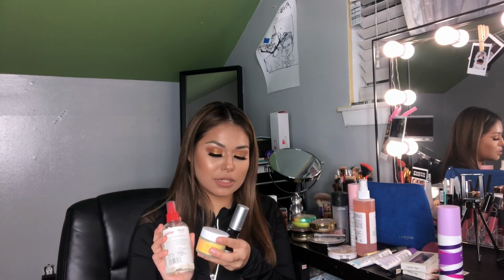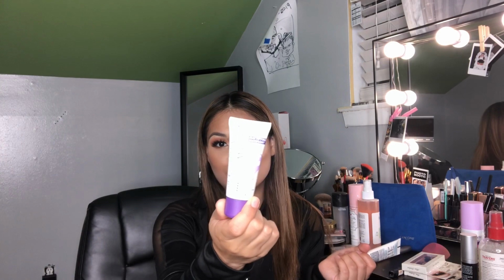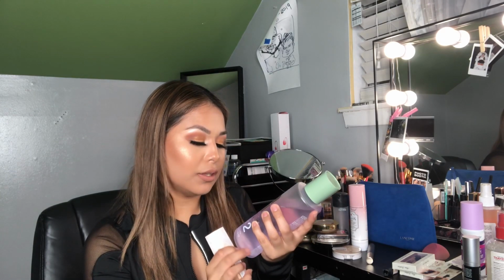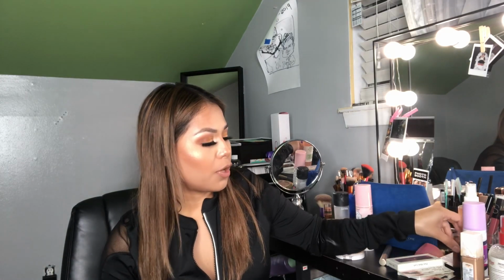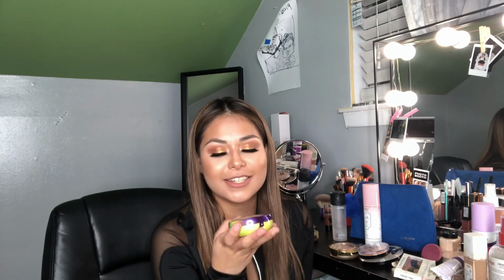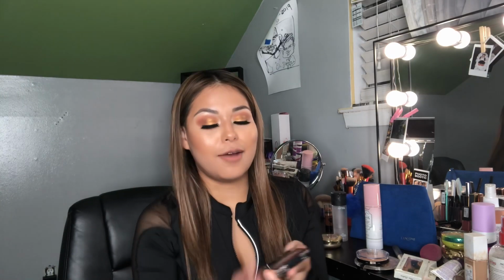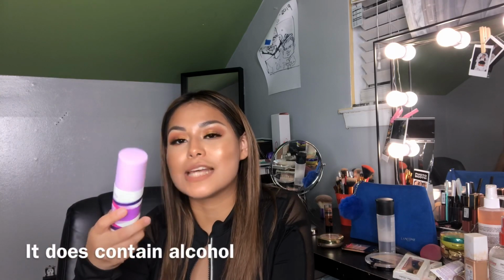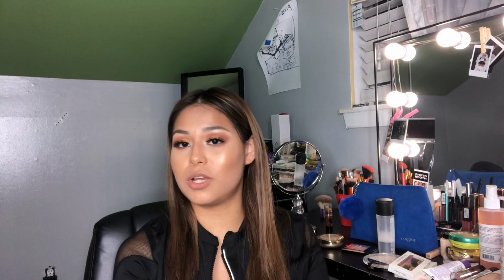Make up and skin care favorites this Summer - Fall transition ! (All skin types)